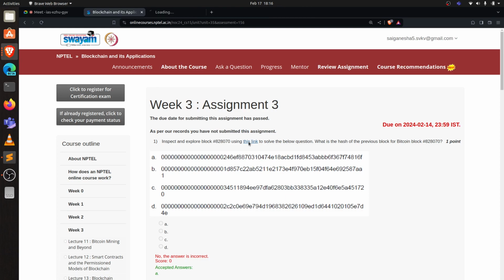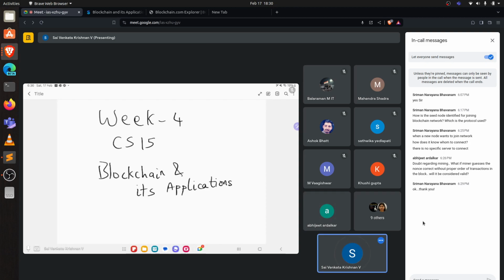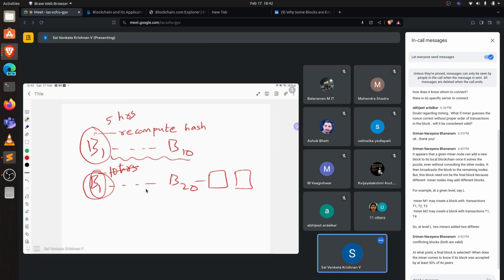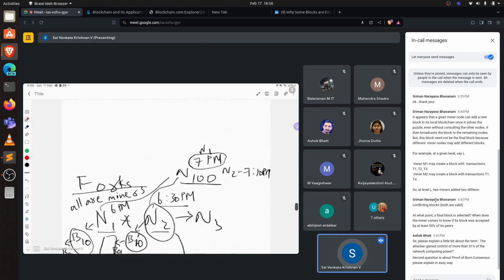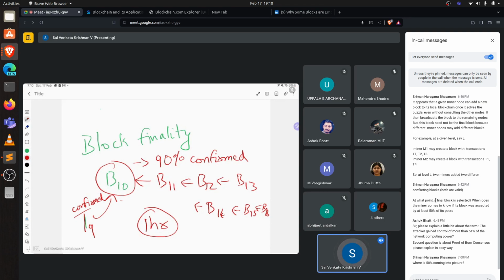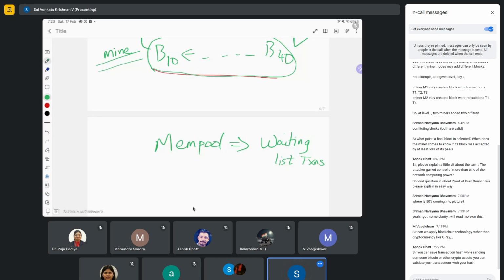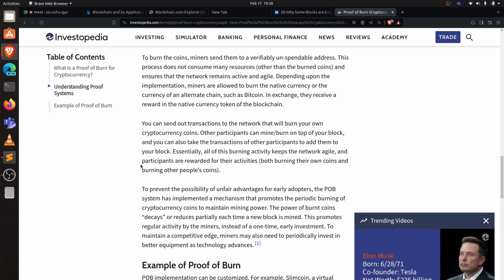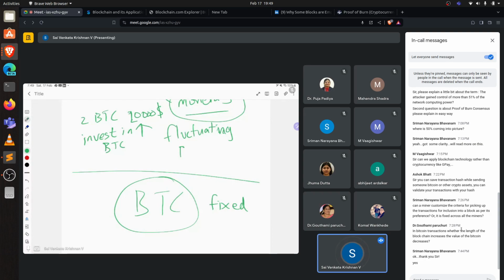Week 4 live session | NPTEL | CS15 | Blockchain and its Applications